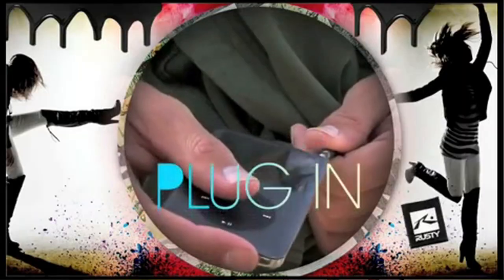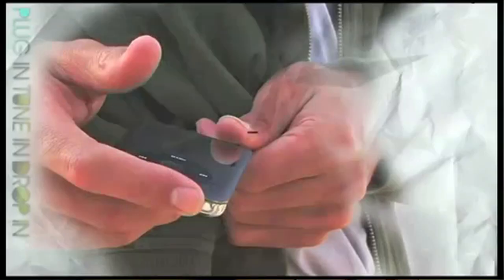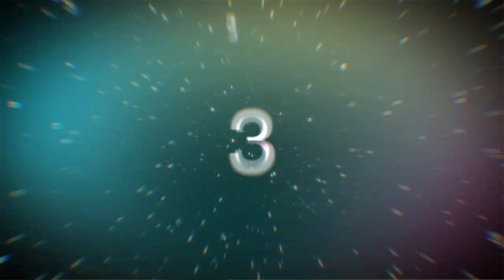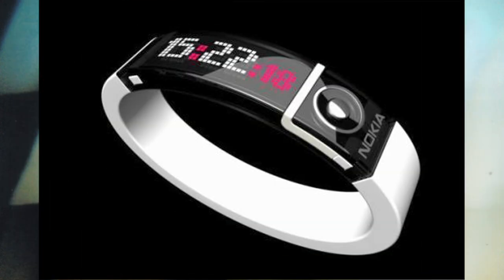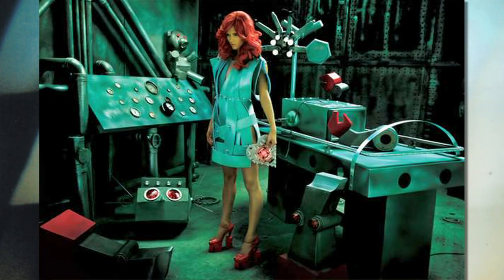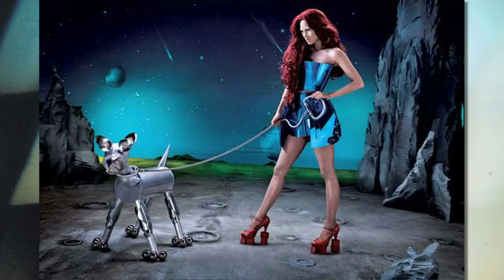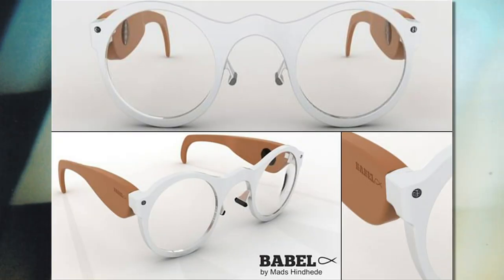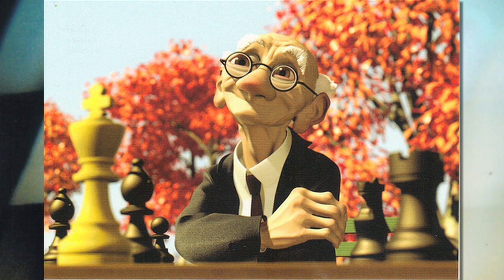Top Five Wearable Tech-ccessories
The Top Five Wearable TECH-CCESSORIES of 2012!